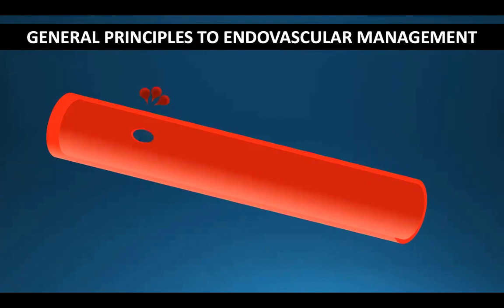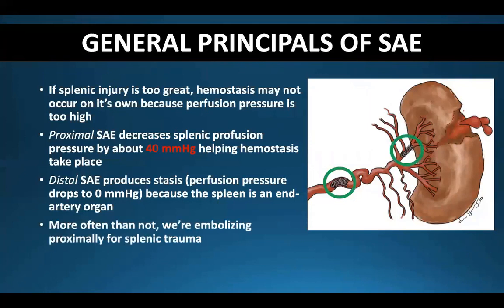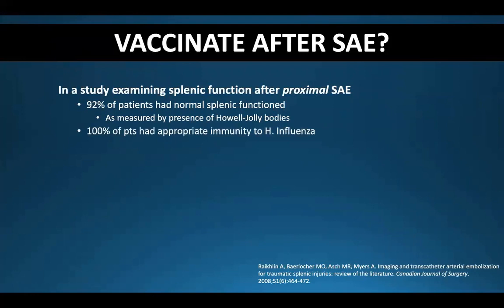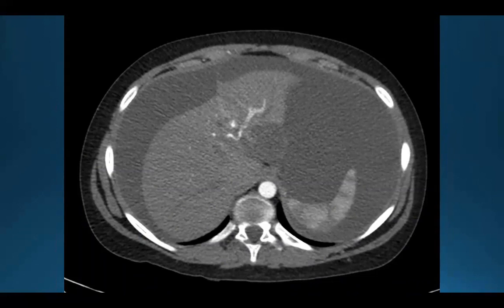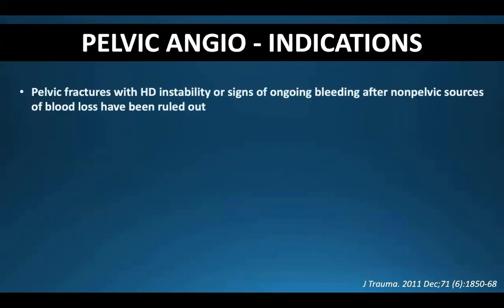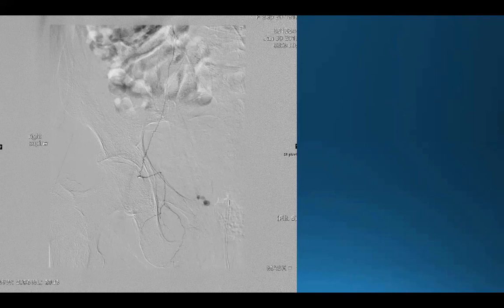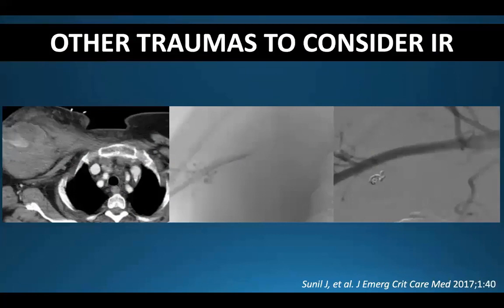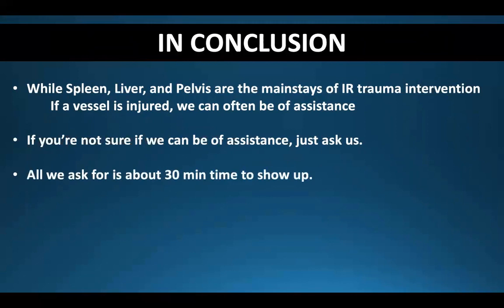Using Interventional Radiology as a Minimally Invasive Treatment for Trauma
This talk was presented by Isaac Dahan, MD, MetroHealth Medical Center at the Managing Trauma with MIS Techniques session during the 2020 SAGES Virtual Meeting.